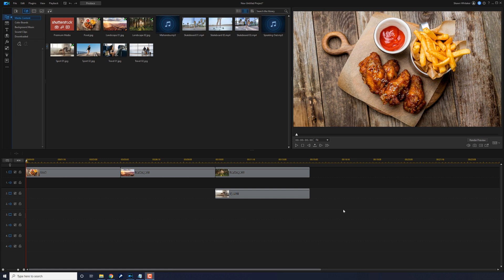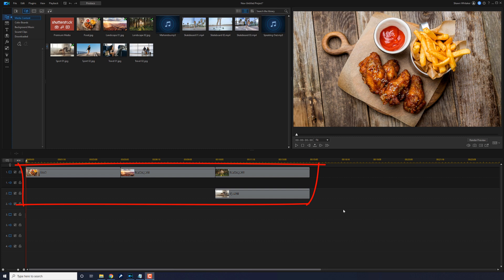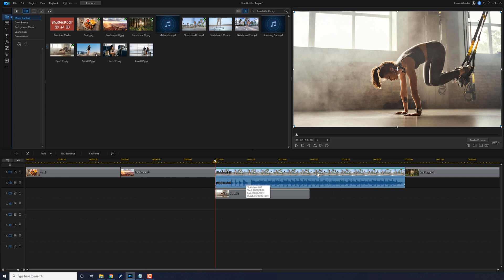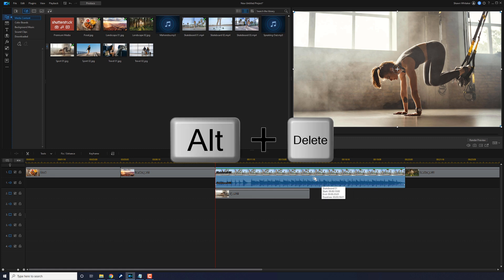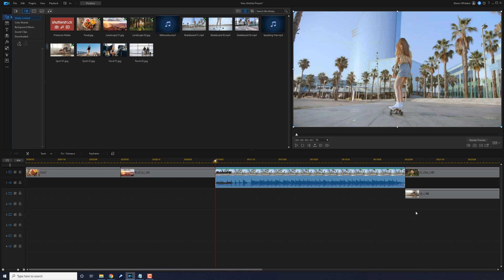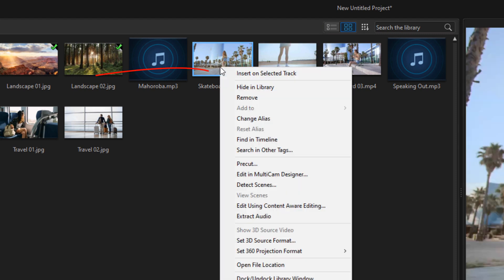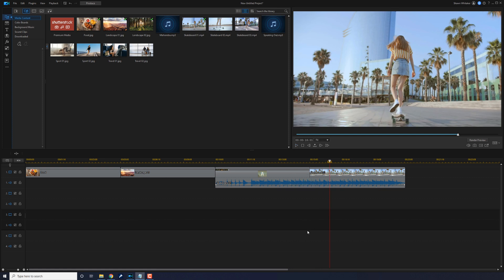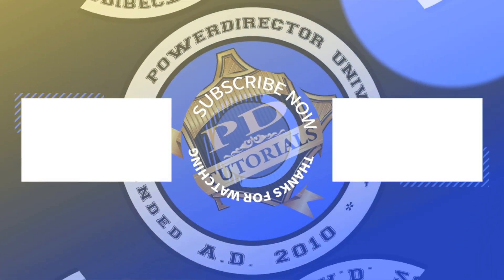Quick Shortcut to Add Video Clips | PowerDirector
Quick shortcut to add and insert your video clips to your timeline with CyberLink PowerDirector 19 & PowerDirector 365. Learn how to insert clips in between other clips on your timeline. This video shows you a shortcut to add or insert clips, ripple insert clips, and create a crossfade right from the media library. The video shows you a few keyboard shortcuts that will also be useful. This video will show you how to create awesome videos using PowerDirector 19.

0:00 Intro
0:34 Add Clip / Insert Clip
1:06 Ripple Insert
2:10 Crossfade

Video FX Packs
Grow Your YouTube Channel
Branding & Design for Your YouTube Channel
PowerDirector University On the Web
FAN MAIL & PRODUCTS
PowerDirector University
Title: Future Focus Version B
Composer: Joshua Mosley
Album: MusicBOX Collection 2
Publisher: Digital Juice Music, INC.